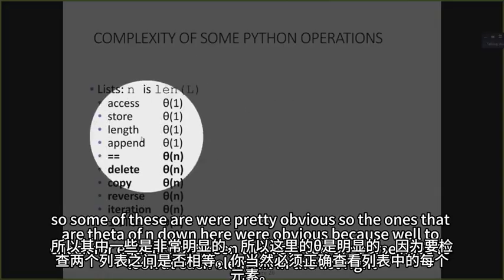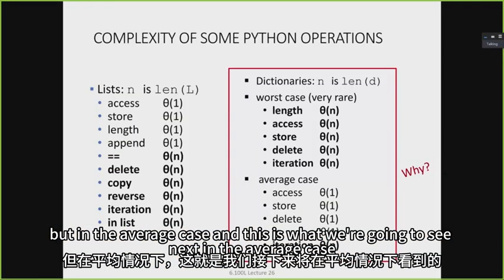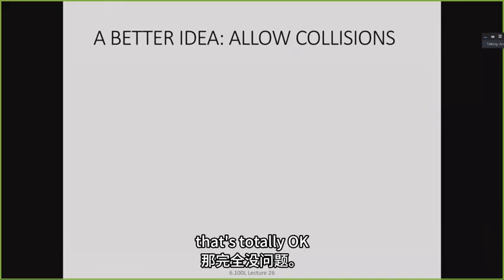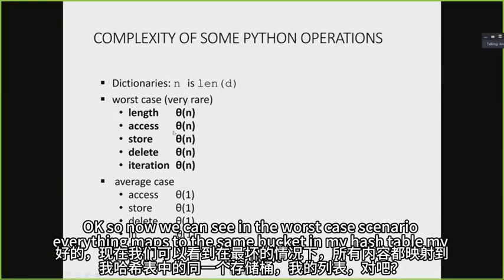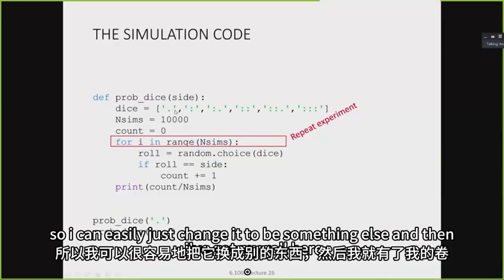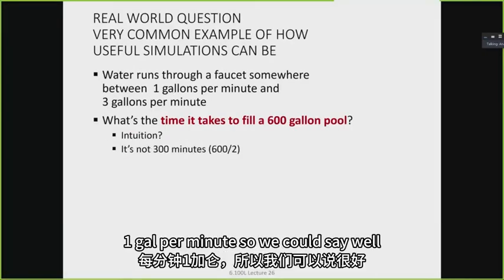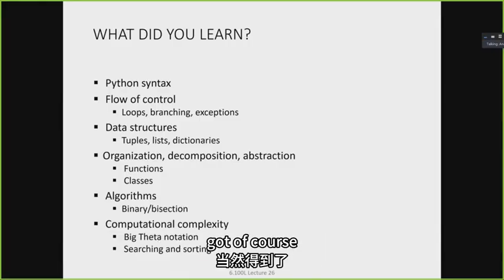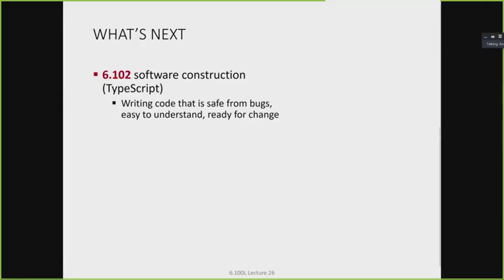【麻省理工学院】6.100L 计算机科学与 Python 编程简介（全26讲-第26讲） 主讲人：麻省理工学院